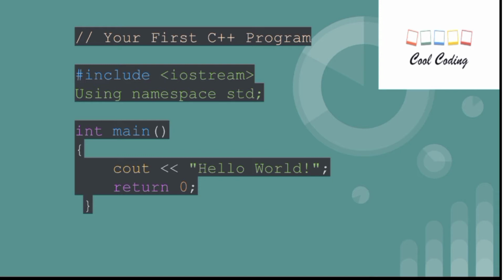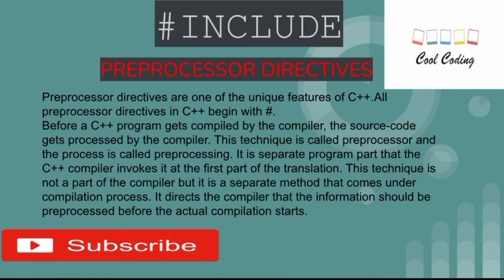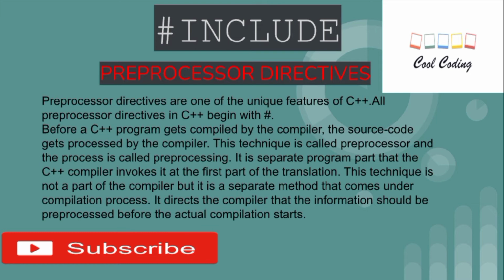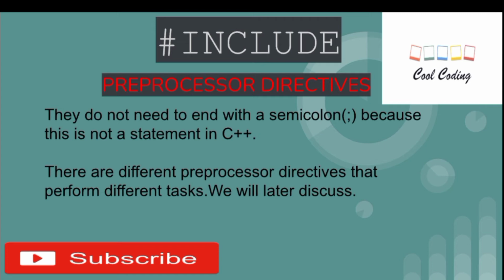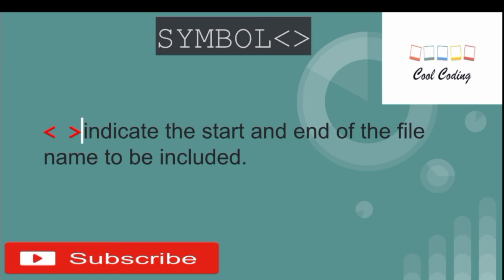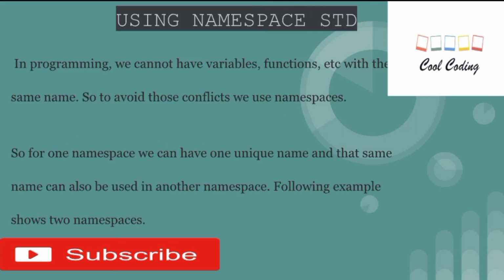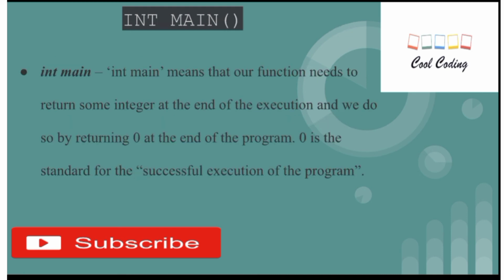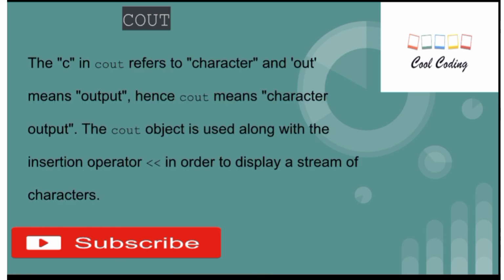Lecture-3 | C++ Tutorial | Cool Coding | Understanding of Programs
Please give your suggestions in the comment box.

You will get here all types of Problems and their Solutions.